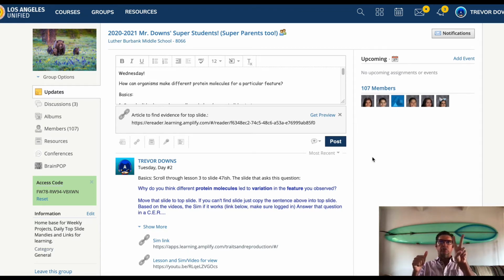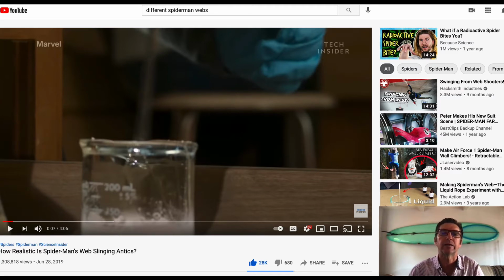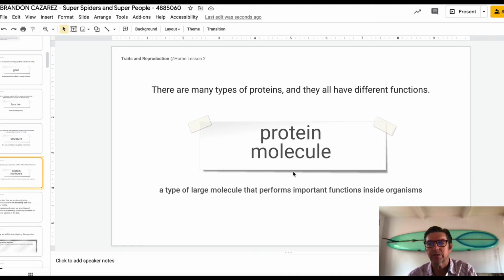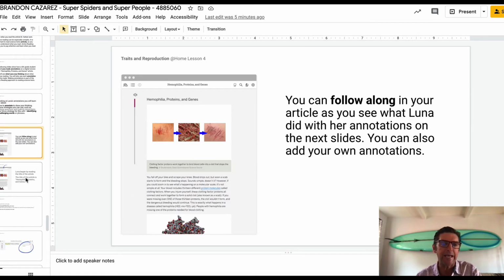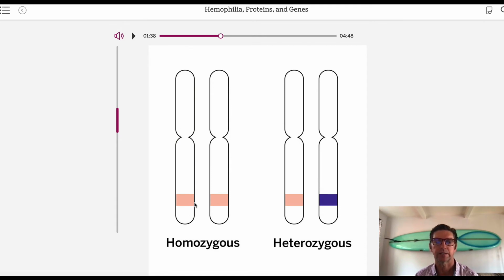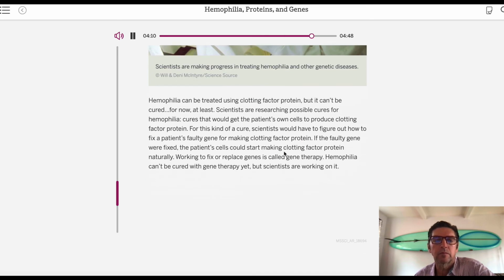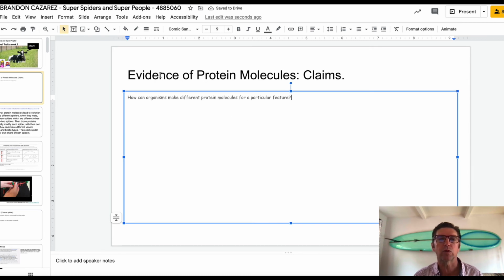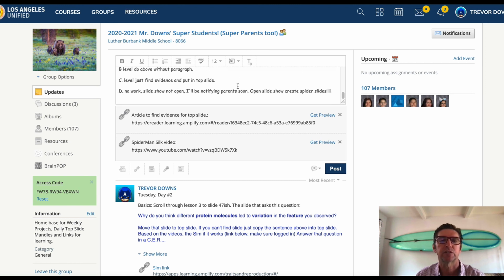Super Spiders, Super People Day 3